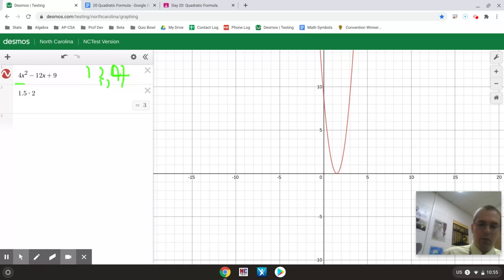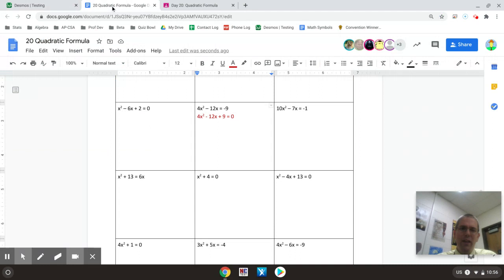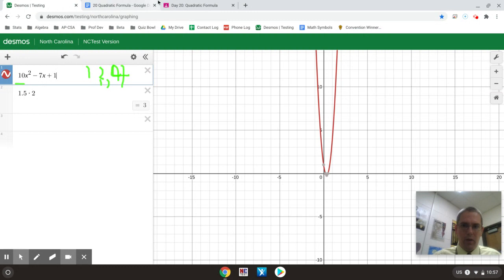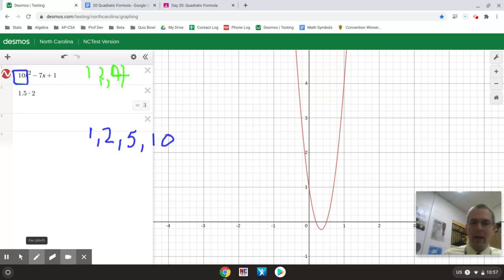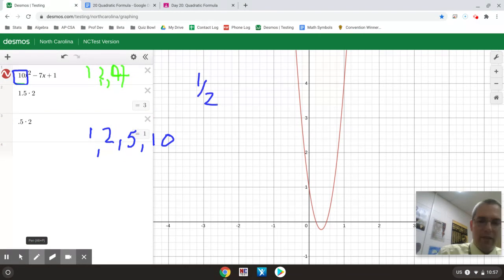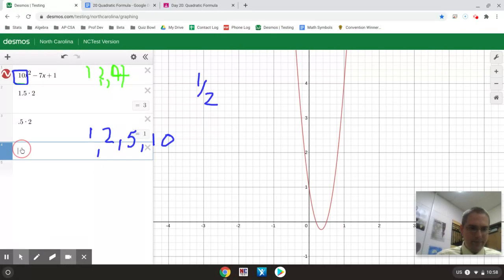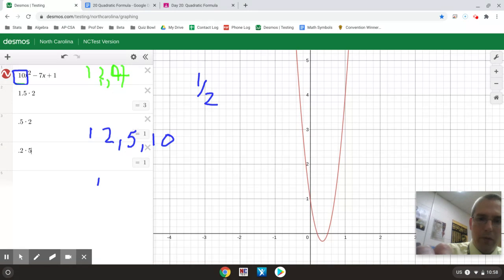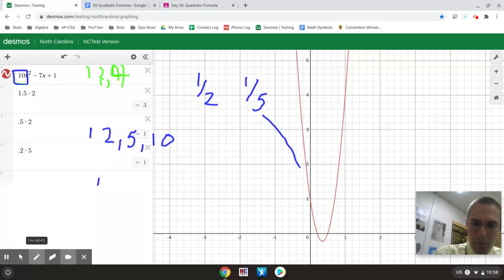Quadratic Formula, pt 4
Using Desmos to get fractional solutions